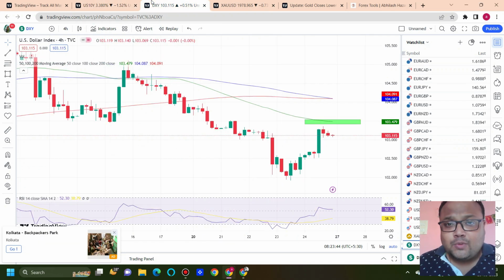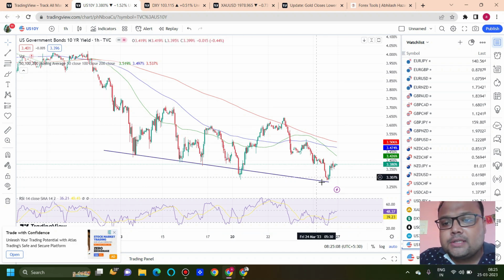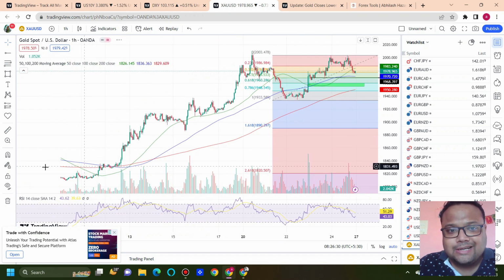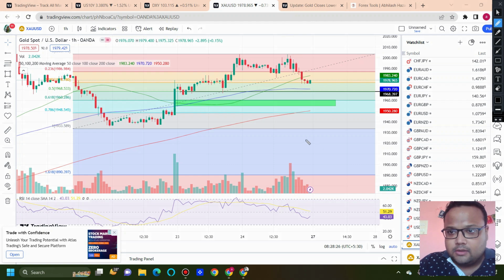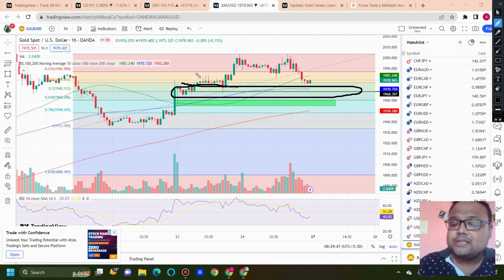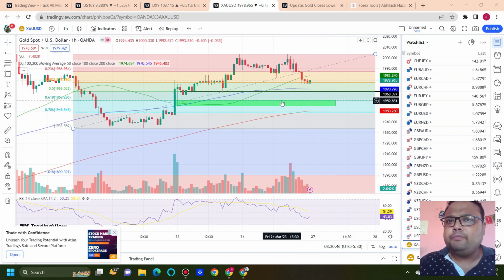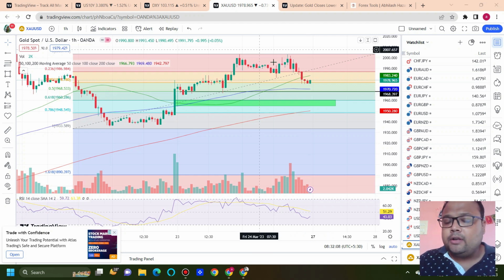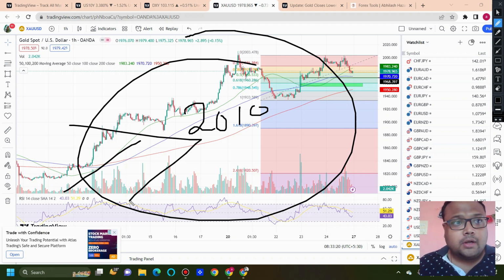GOLD XAUUSD Strategy MONDAY 27 MAR | XAUUSD Analysis MONDAY 27 MAR | XAUUSD Forecast MONDAY 27 MAR